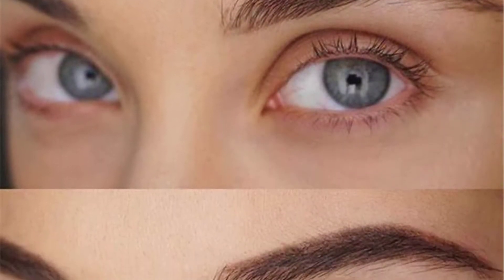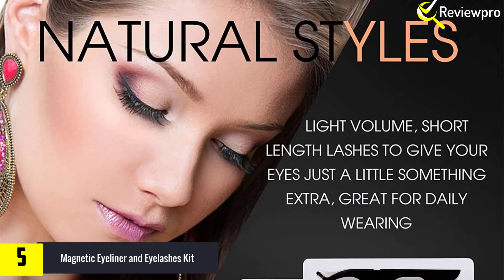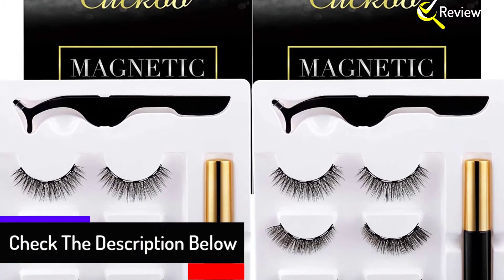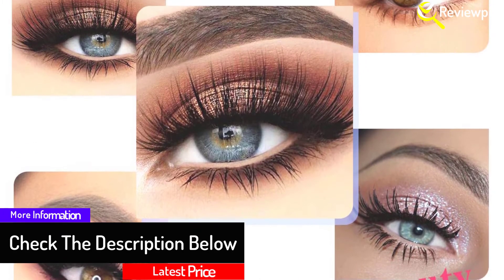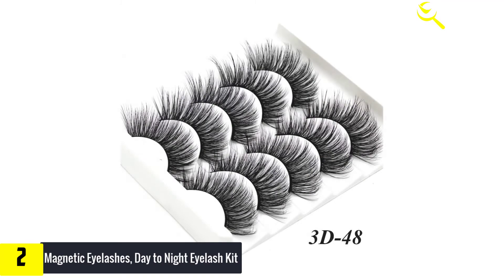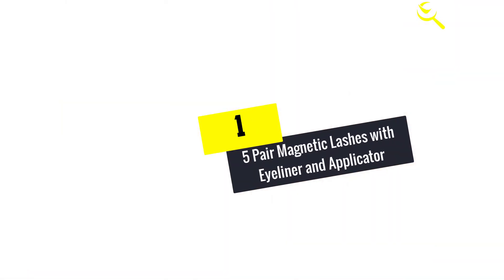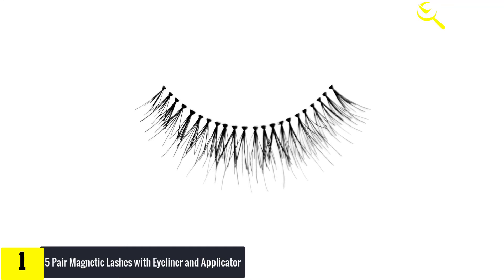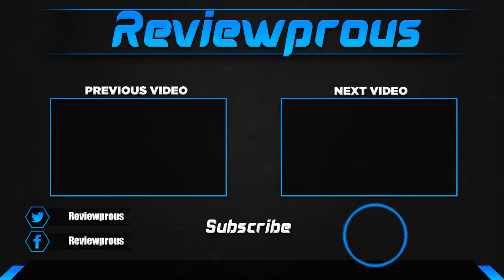Top 5 Best Eyelash Extensions for Women in 2020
☛ All The Links to Best Eyelash Extensions for Women listed in this Video:-

► 5.  Magnetic Eyeliner and Eyelashes Kit

► 4. 5pairs Different Styles Natural False Eyelashes

► 3. Natural Looking False Eyelashes

► 2. Magnetic Eyelashes, Day to Night Eyelash Kit

► 1. 5 Pair Magnetic Lashes with Eyeliner and Applicator

In This Video, I listed the Best Eyelash Extensions for Women That are available in the market in 2020. I made this list based on my personal research, and I tried to list them based on their price, quality,  and many more things.